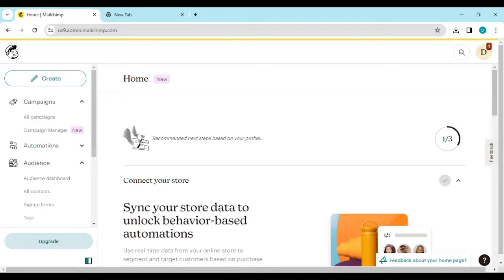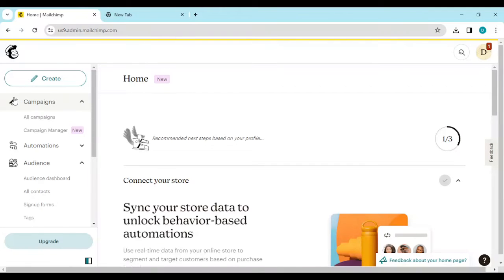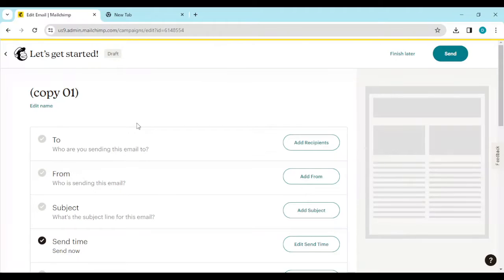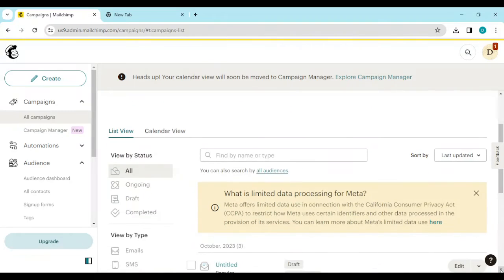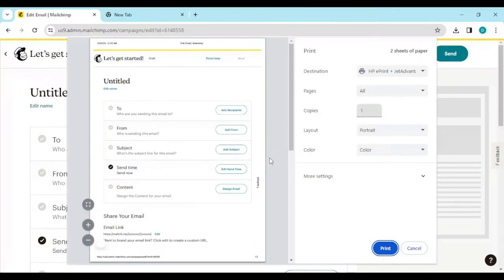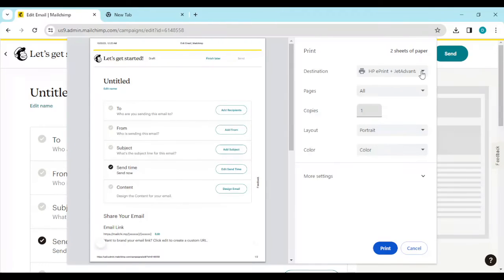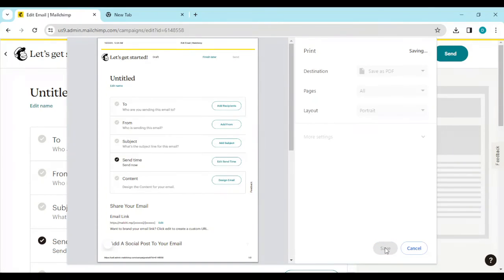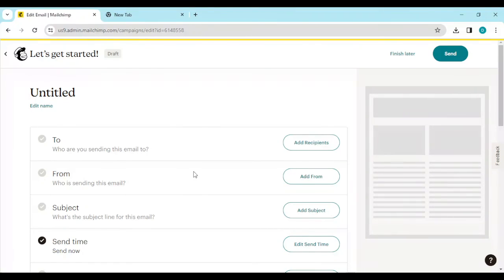How To Download MailChimp Email As Pdf (Quick Tutorial)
Today we talk about How To Download MailChimp Email As Pdf, so stay until the end of the video to see the full explanation.